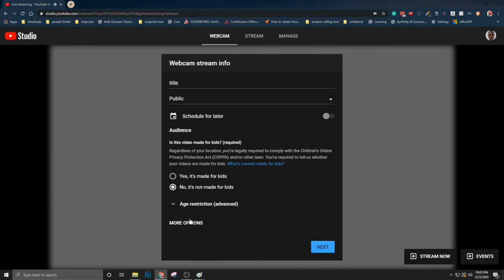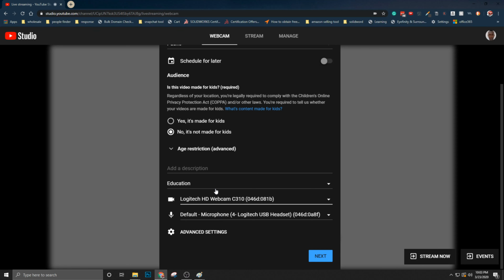How To Live Stream On YouTube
✅How To Live Stream On YouTube! ➡️ How To Live Stream On YouTube! by Wins12ton✅

To create this video I use OBS.

QUESTION — How To Live Stream On YouTube? Post in the comments section of this video!

About This Video:
In this video, Winston Phillip from Wins12ton: How To Live Stream On YouTube.